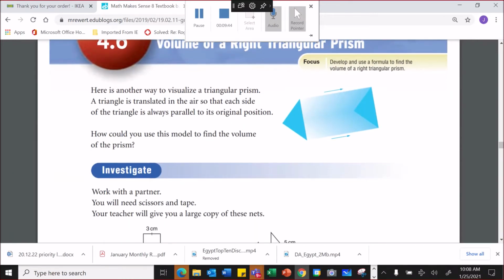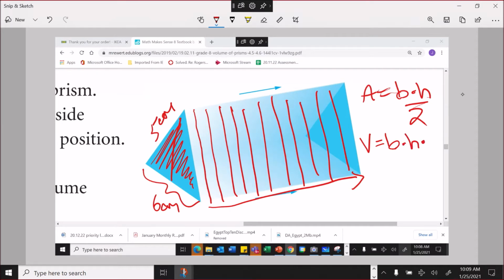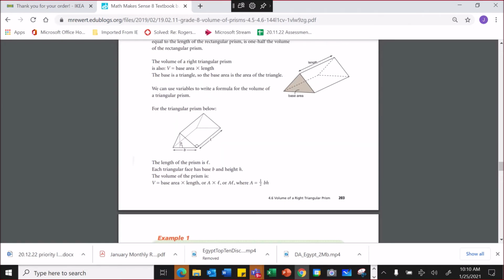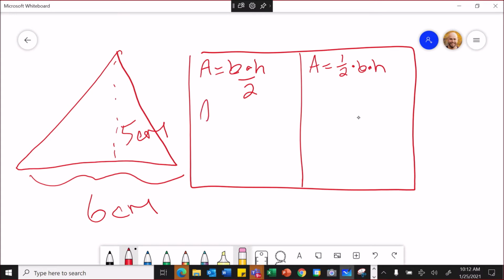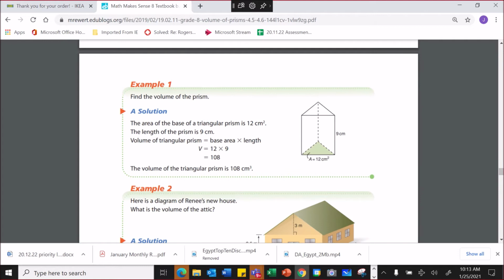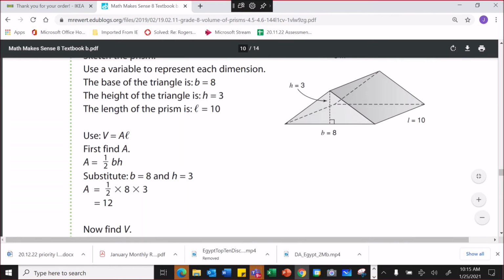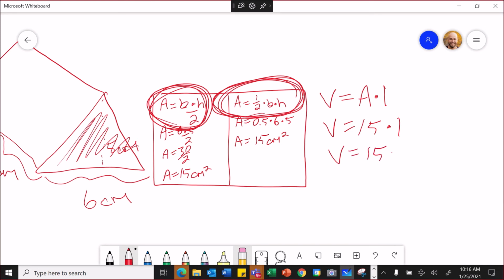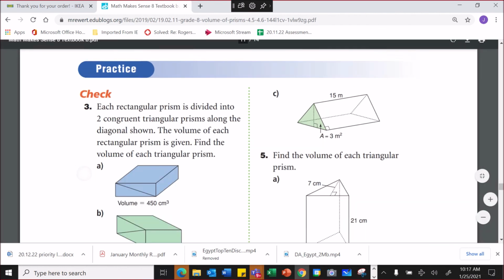21.01.25 Grade 8 volume of rectangular triangular prism 4.6